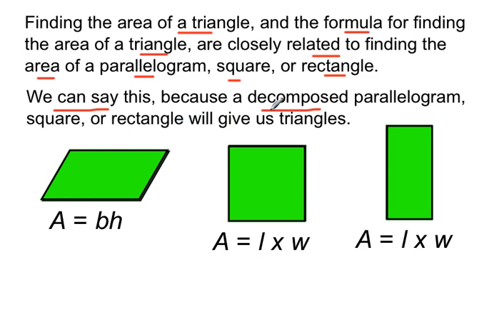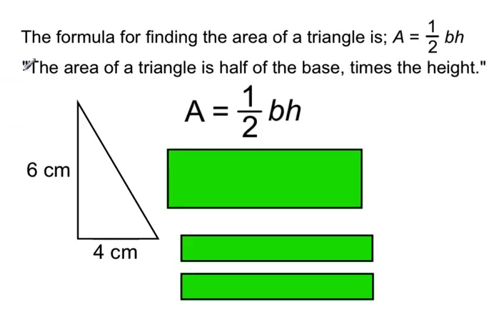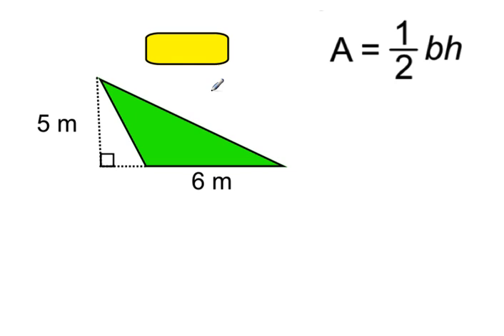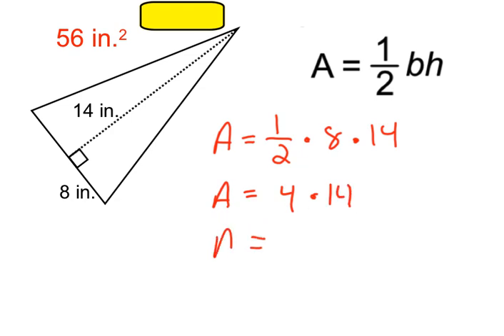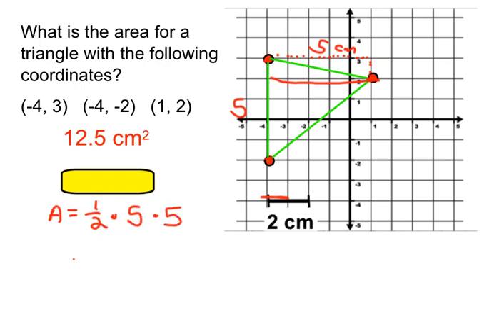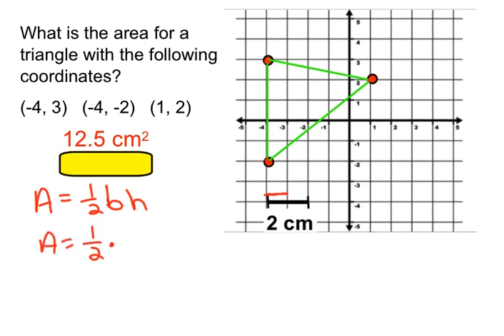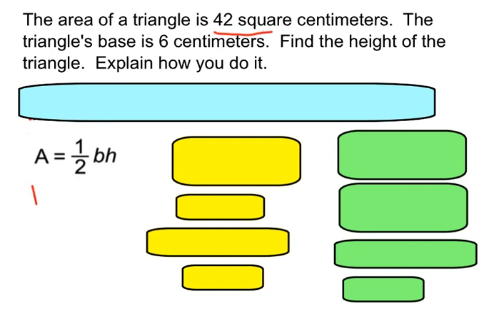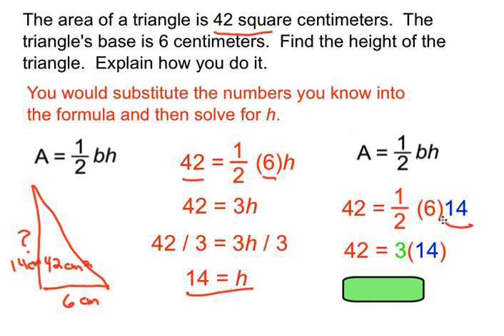Topic 12 3 Area of Triangles